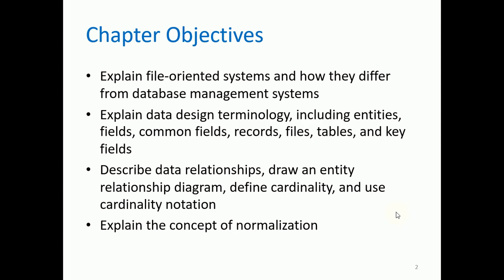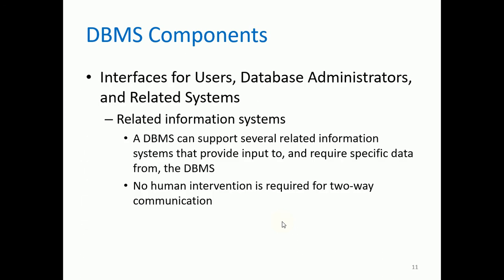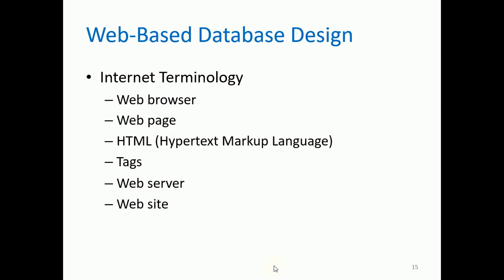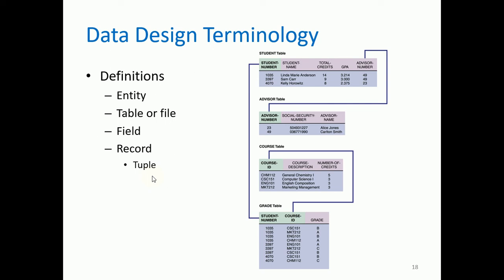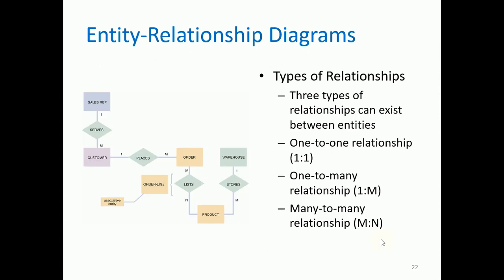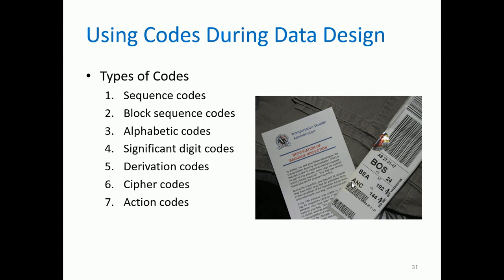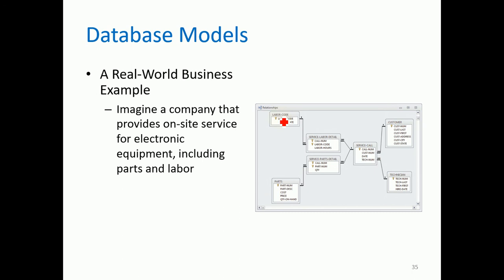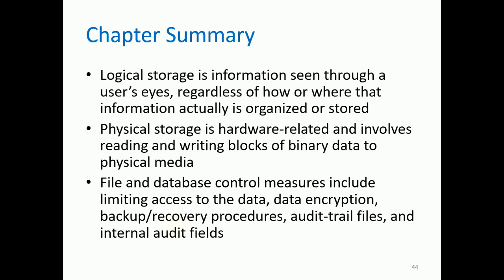[SYSTEMS ANALYSIS AND DESIGN] 9 - Data Design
Ninth of the Systems and Analysis and Design Lecture Series